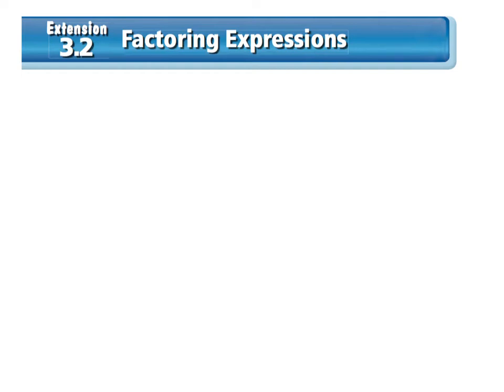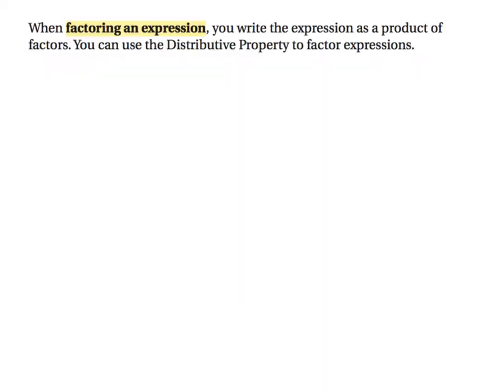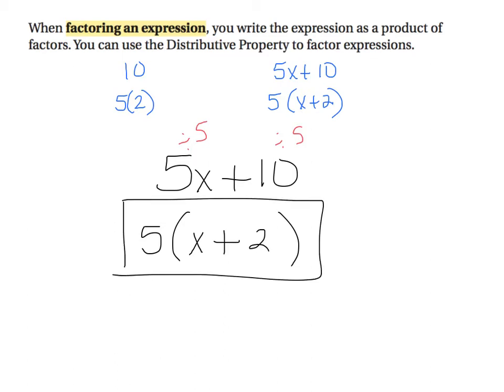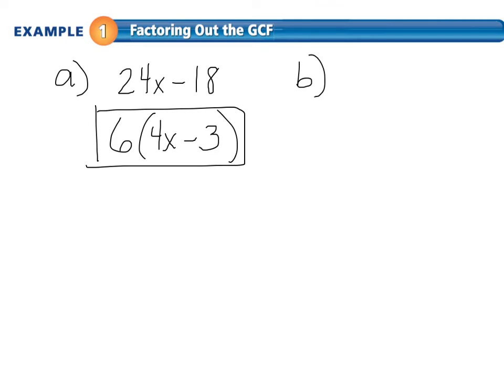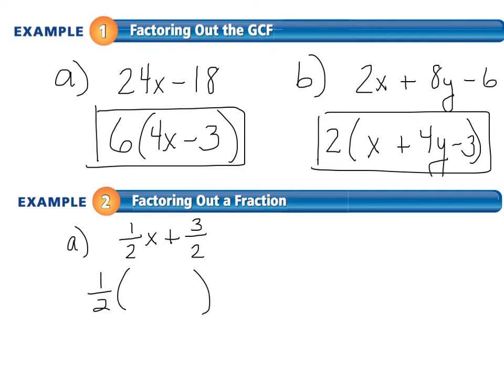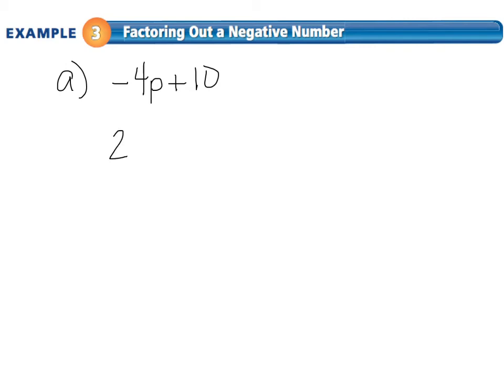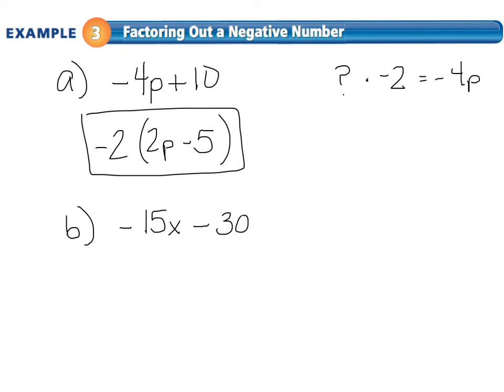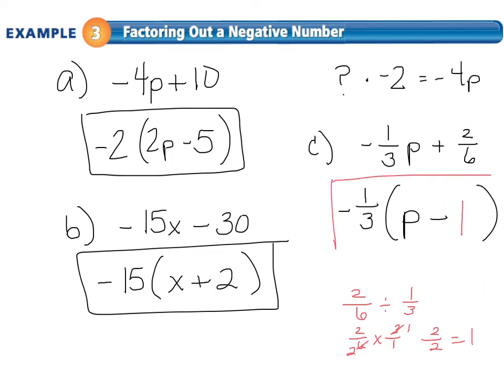6th TAP, section 3.2 EXTENSION( Monday, Oct. 27) - Factoring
6th TAP, section 3.2 EXTENTION